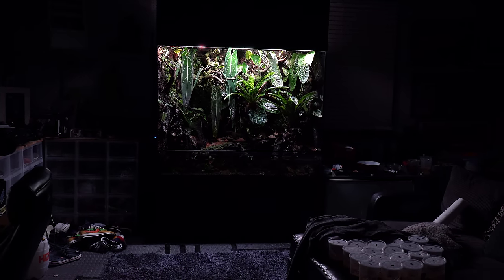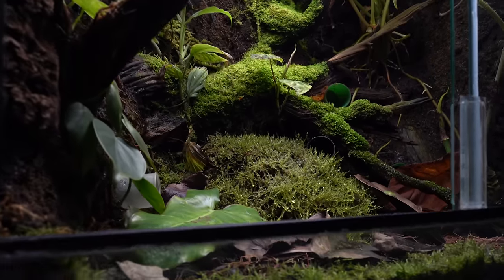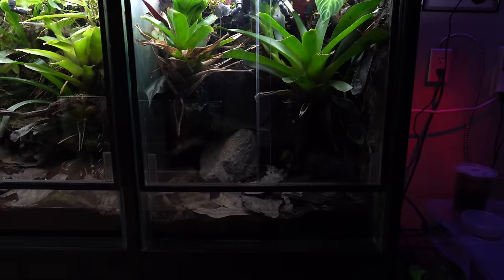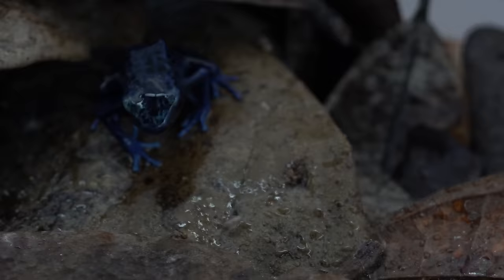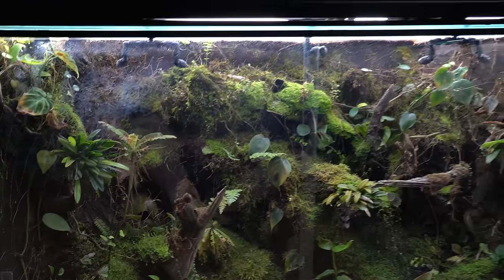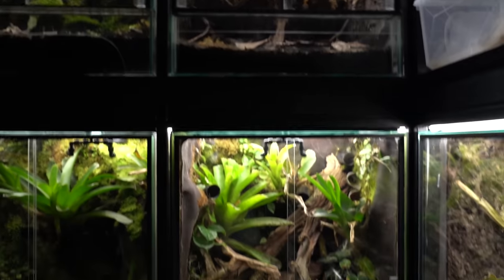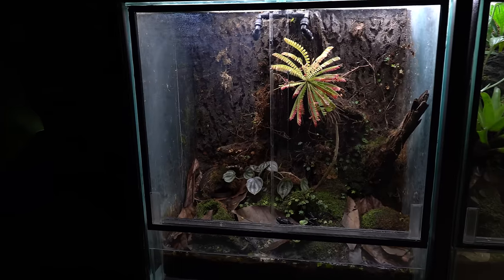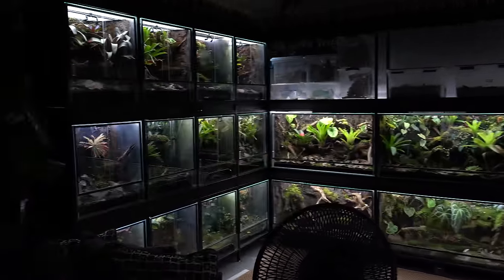Frog Room Tour 2022! New Rack System is Built!!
This is an immersive Vlog/Tour of my bioactive Poison Dart Frog Room for 2022.  This tour features a completely New Rack system, and also an Update on the 300 Gallon Display Paludarium housing Cruiziohyla craspedpous.  The room contains. many dendrobates, phyllobates and oophaga. tinctorius, leucomelas, terribilis, pumilio, sylvatica, histrionica, and lehmanni. All of my Dart frogs/tanks/aquariums/vivariums in one update video.